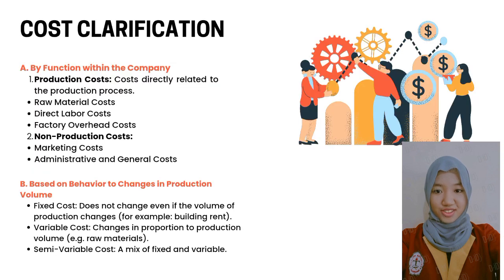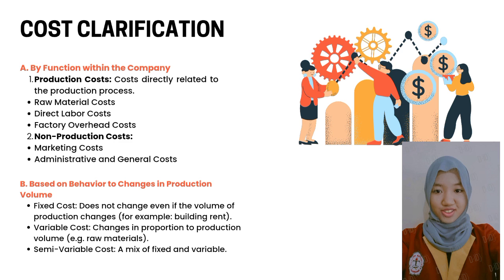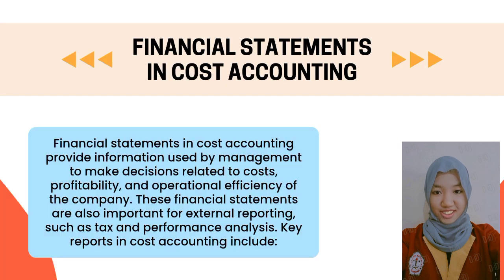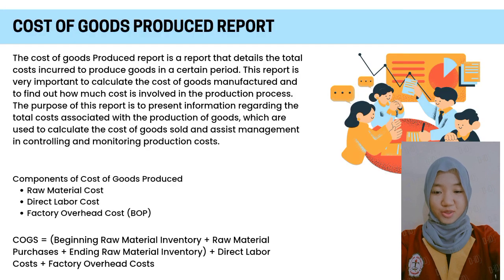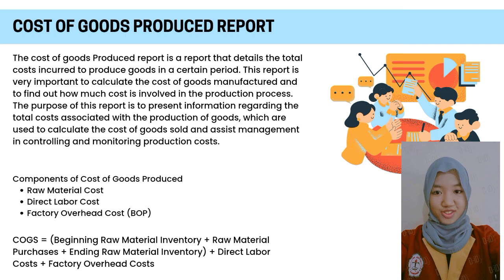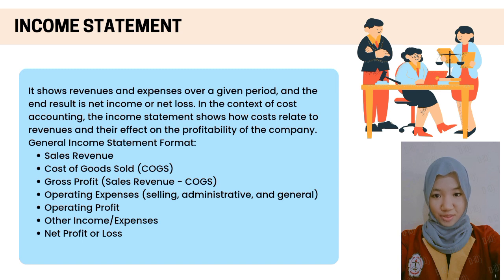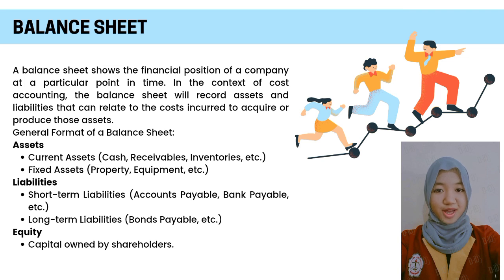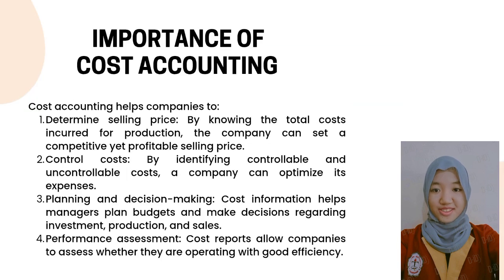Cost Concepts and Financial Statements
Name : Salma Alisha Sahdiya
NPM   : 23412046
Class  : AKT 23 A
Course: Cost Accounting
Dosen Pengampu: @marsifellarizki7776